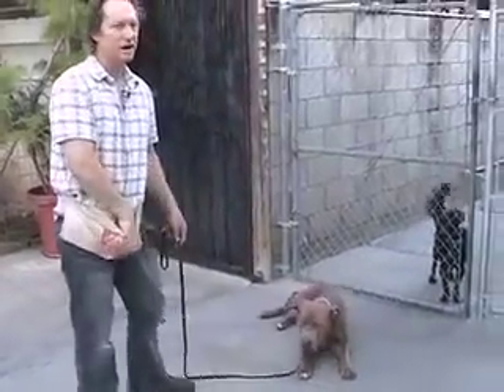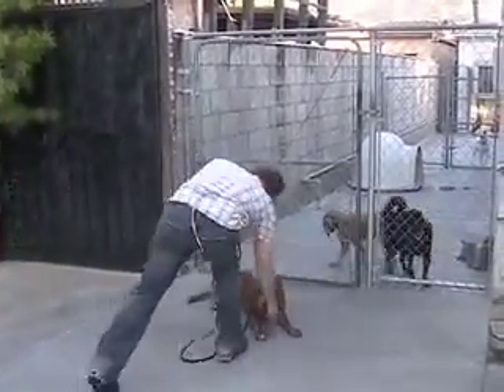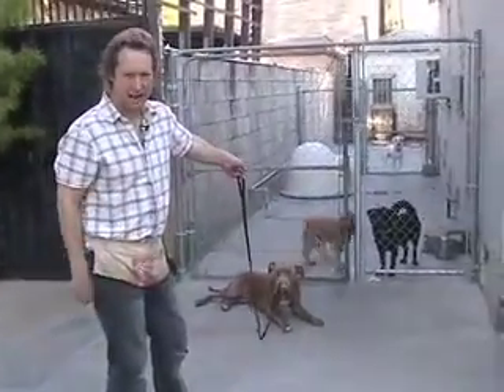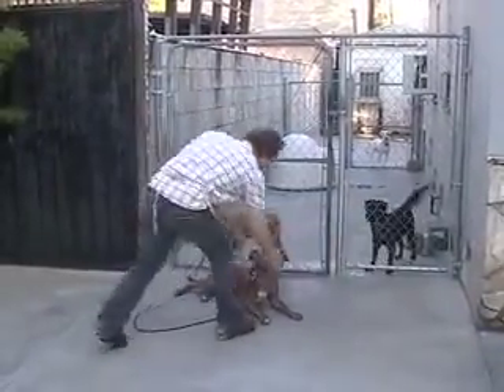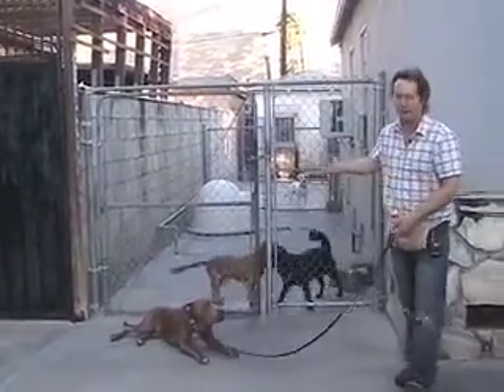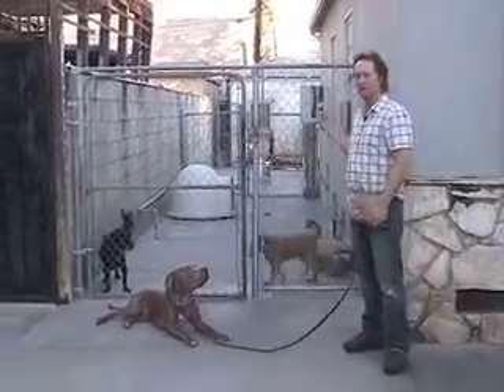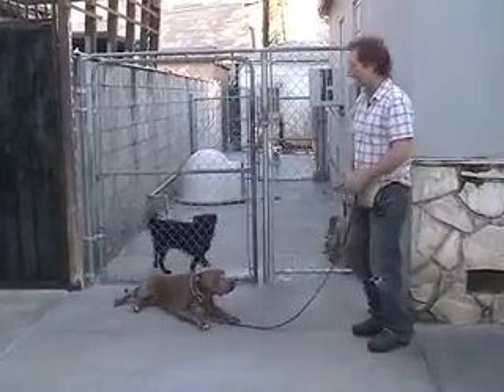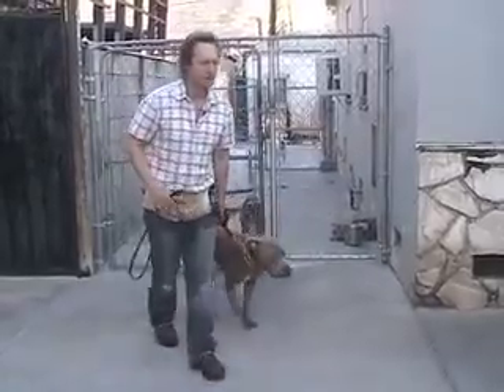Leo With other Dogs 2